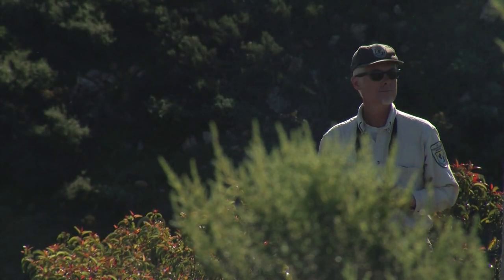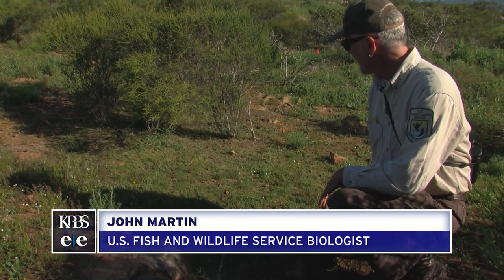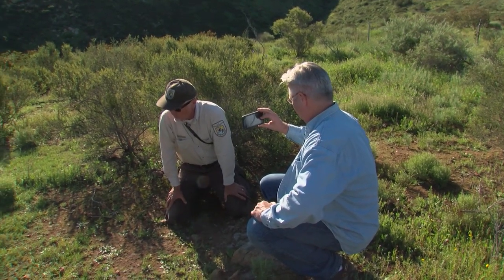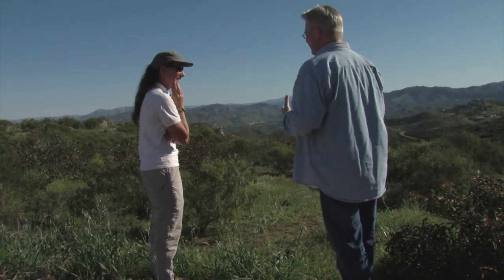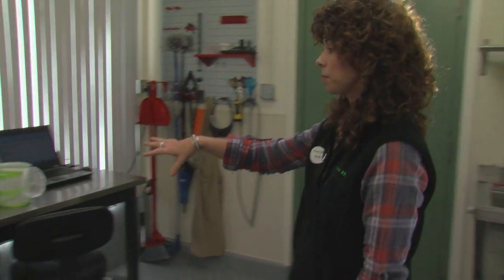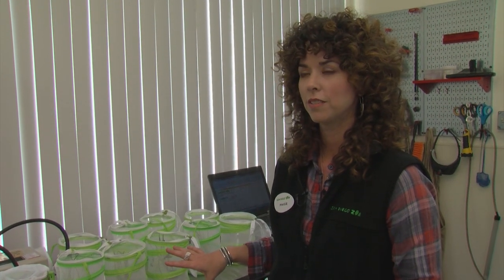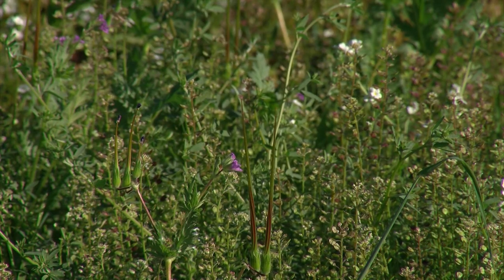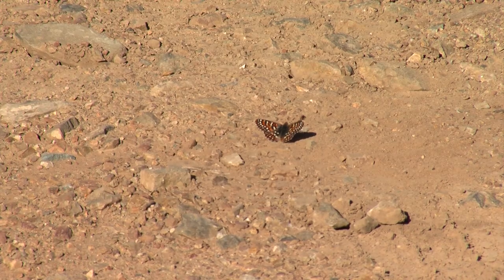Rare Butterfly Returns To San Diego National Wildlife Refuge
For the first time in several years the endangered Quino Checkerspot butterflies are flying in the San Diego National Wildlife Refuge. KPBS Reporter Erik Anderson says the species is getting a helping hand from local biologists, who would like to see it return to being on of the region's most common butterflies.